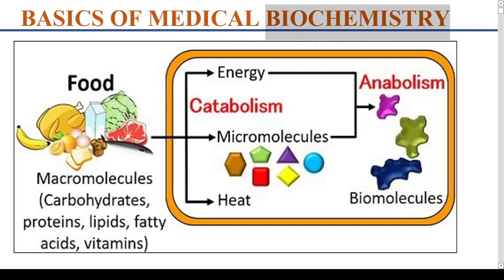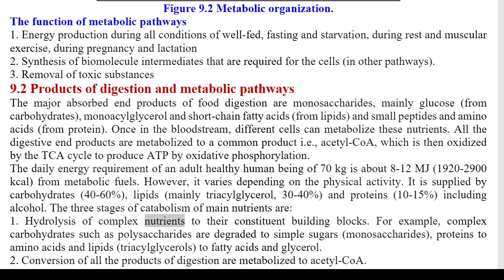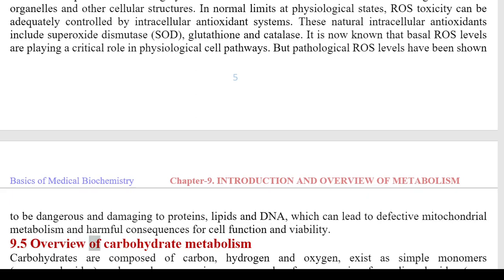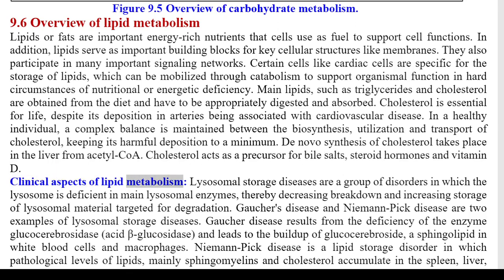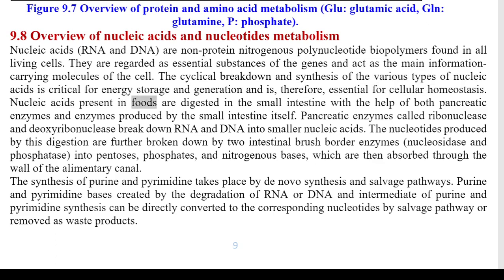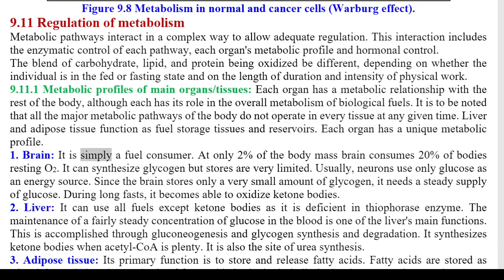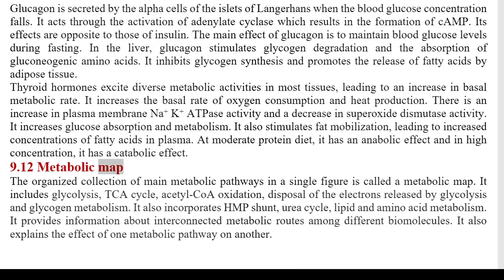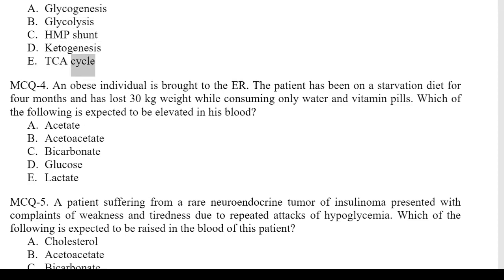Chapter-9. INTRODUCTION TO METABOLISM-Basics of Medical Biochemistry By Prof. Dr. M. Jawed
Chapter-9. INTRODUCTION AND OVERVIEW OF METABOLISM-Basics of Medical Biochemistry (Audiovisual Book) By Prof. Dr. M. Jawed (MBBS, M.Phil, Ph.D, Dip.ME)